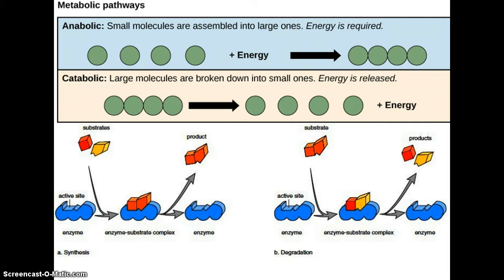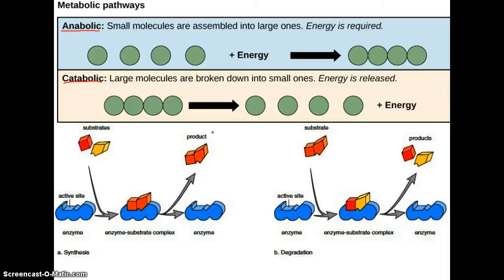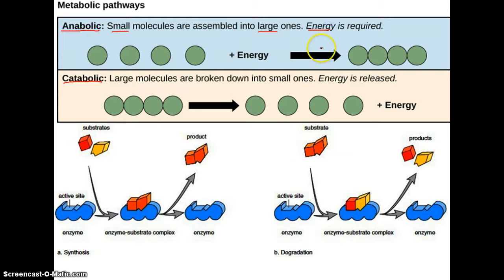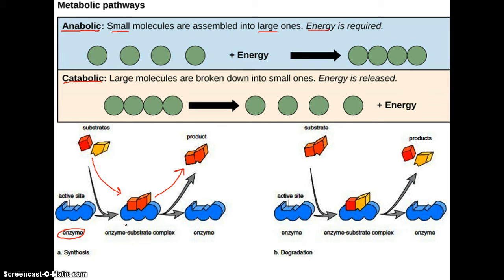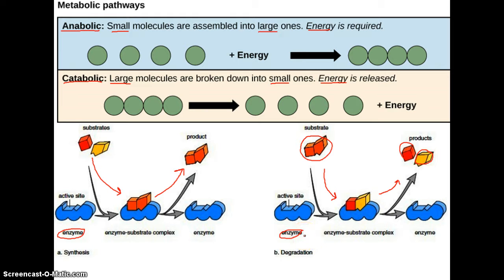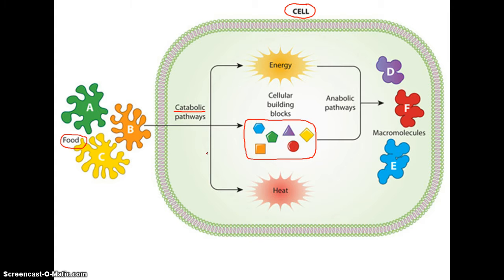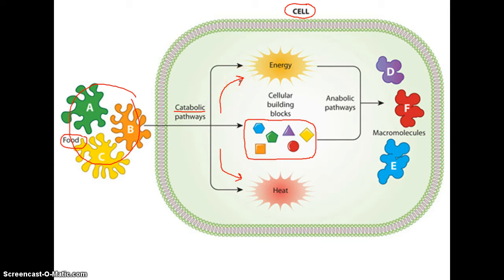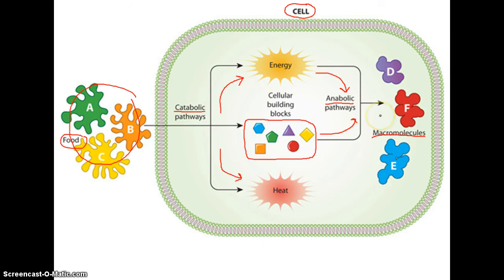Anabolic vs. Catabolic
Enzyme Action